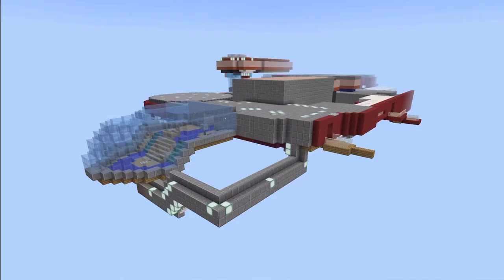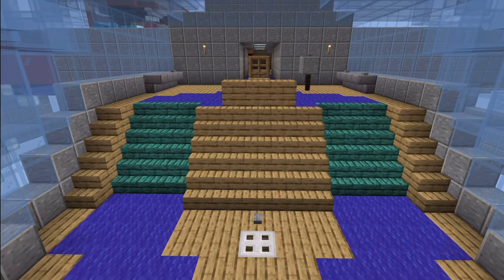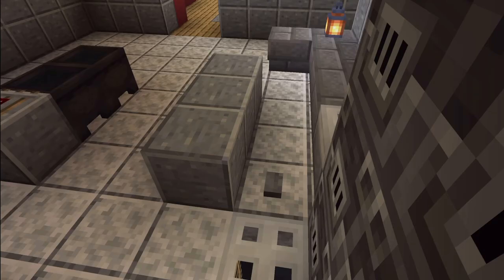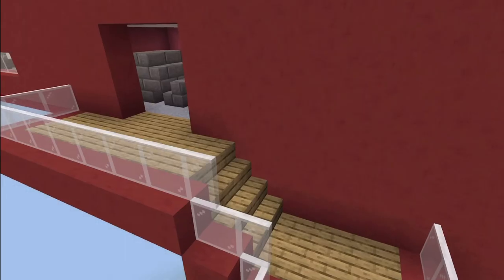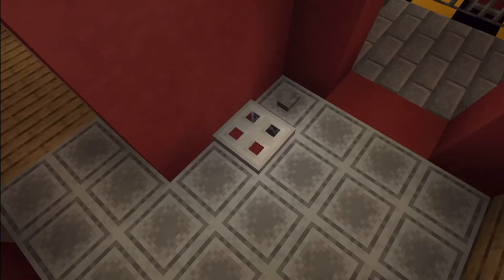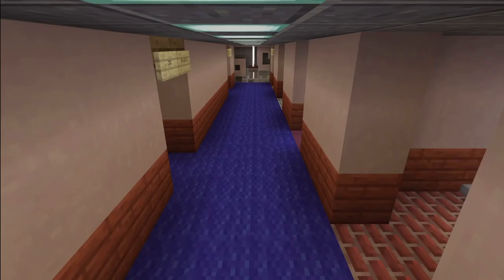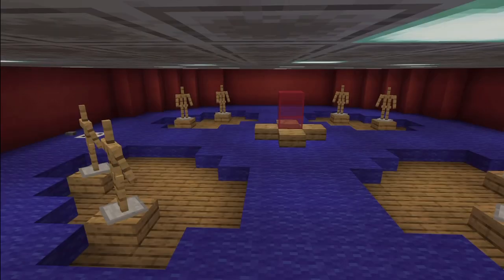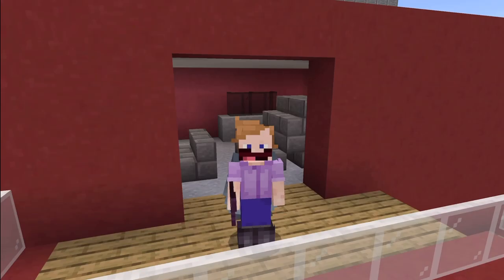Everything YOU need to know about THE AIRSHIP before it comes out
Here’s everything you need to know about the airship before it comes out!

Also sub to these channels